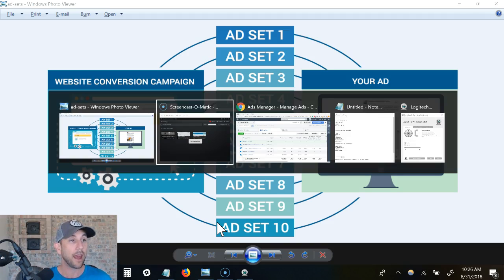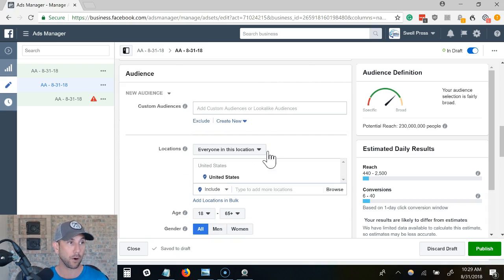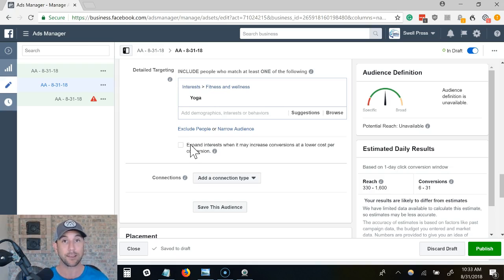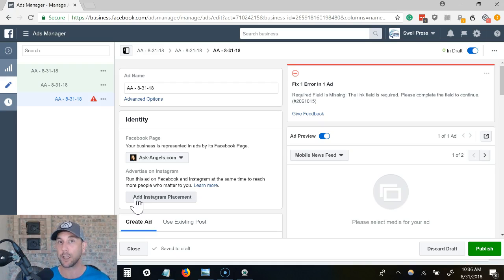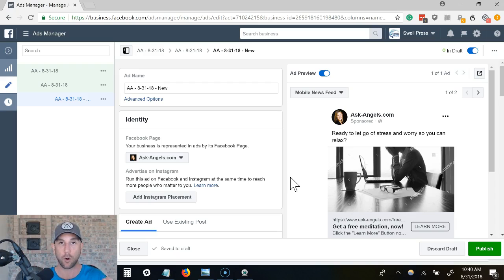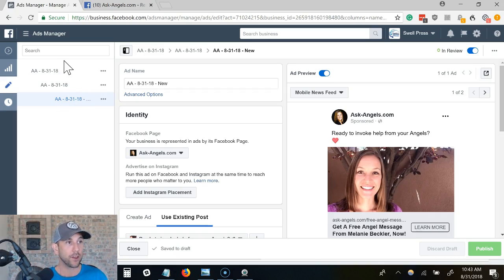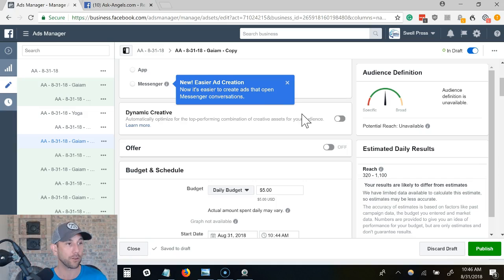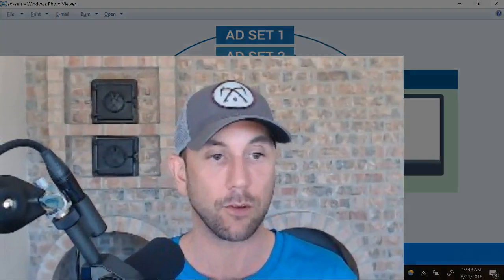How To Advertise On Facebook! FREE Step-By-Step Tutorial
No Hype, No B.S., No Sales Pitch!  100% free training shows how to advertise on Facebook. Follow along on my computer and learn how to advertise on Facebook as I setup a new Facebook ads campaign! For more free facebook ad training, go

This video is an extremely tactical free Facebook advertising training that walks you through the process of launching a new Facebook ad campaign.

You get to see how the newest version of Facebook's ad manager makes the process of creating Facebook ads easier than ever.

We follow the five dollar per day Facebook ads strategy you can learn more about

Once your ad campaign is launched if you are wondering how to analyze your Facebook advertising data, these videos show exactly how I scale my Facebook advertising campaigns

These are interest-based ad sets that require you to have a list of Facebook interests that you're focusing your advertisements on… I call this process stealing your competitors customers and you can check out my video that shows how to do this

There are many more bits and pieces to the Facebook advertising puzzle… Like setting up your custom conversions, getting your pixel in place, setting up your custom audiences, etc.

For detailed videos and tutorials that will help you with all of those steps, check out my post on how to advertise on Facebook

Now you know how to run successful Facebook advertising campaigns… Get out there and get you some conversions! ;)